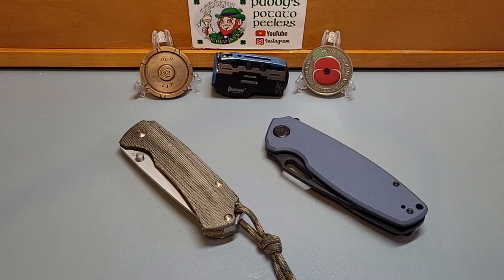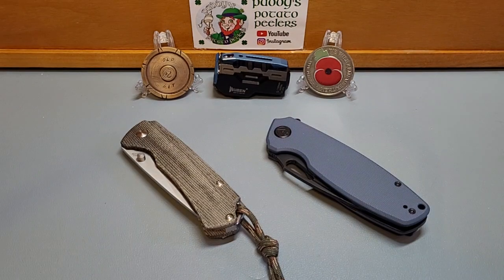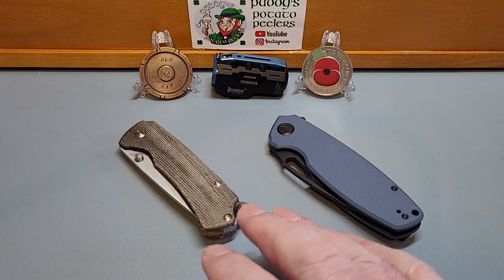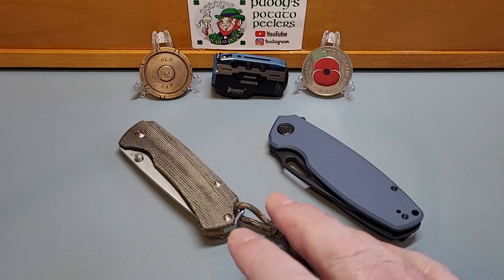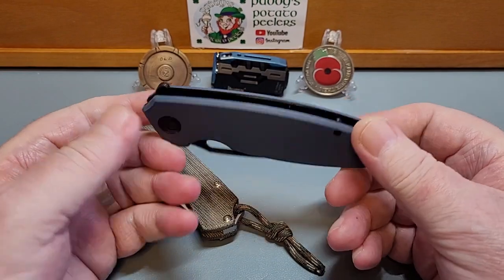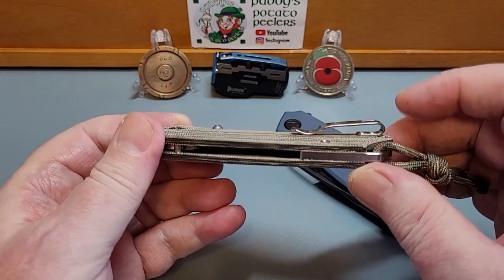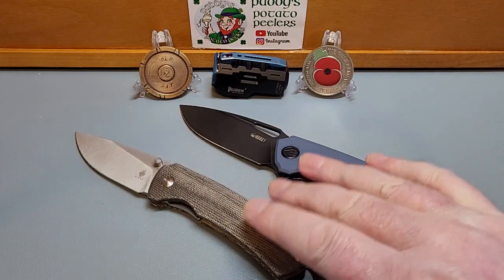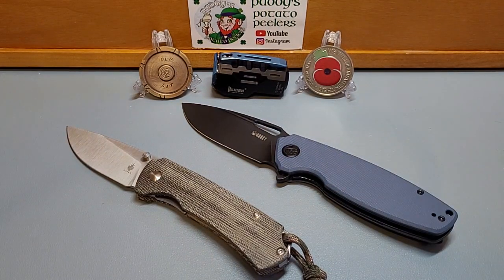Wednesday knife Wars. Kizer T1. Vs Kubey 322.